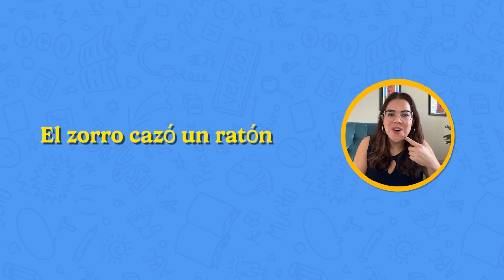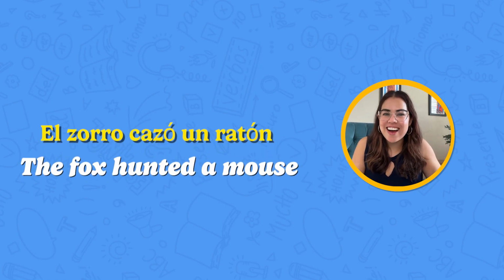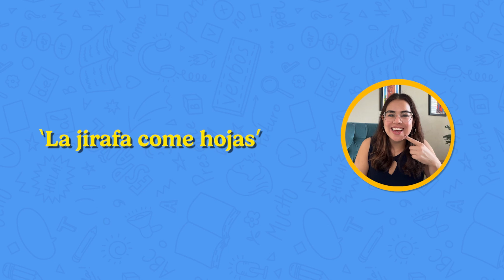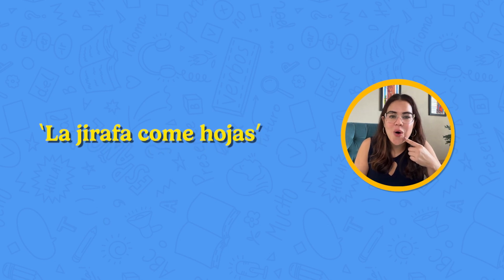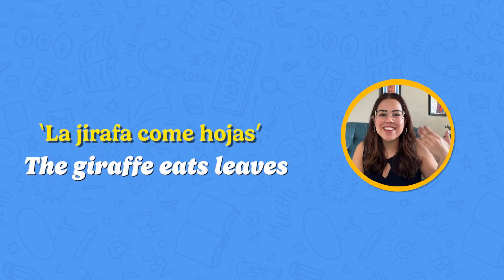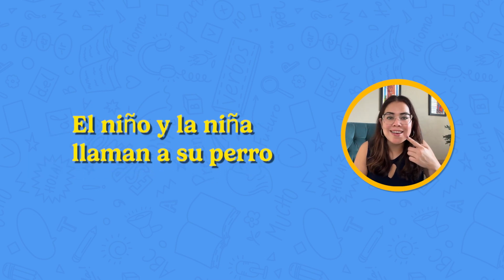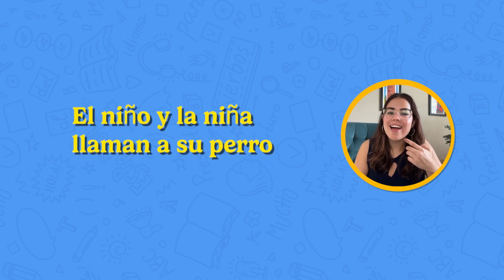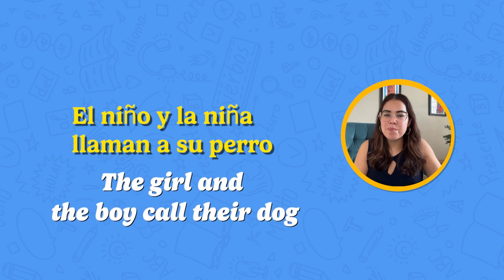Master Spanish Pronunciation: Letters and Sounds Guide | Everyday Spanish with Stephanie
In this video, we’re diving into one of the most essential aspects of learning Spanish – mastering the letters and sounds. Pronunciation is key to speaking Spanish confidently, and today we’ll walk through:

- A full breakdown of the Spanish alphabet with sample words
- Tricky sounds like C, Z, G, J, and the famous rolling R
- Common mistakes and tips for different Spanish accents
- Fun practice phrases to get you speaking clearly!

Whether you're a beginner or looking to perfect your accent, this lesson will help you build a strong foundation for fluent Spanish conversation.

Download the Unacademy Languages app for more pronunciation practice, native speaker audio, and instant feedback on your accent!

¡Hola amigos! Welcome to Everyday Spanish with Stephanie! 🌟

I'm Stephanie, your go-to guide for learning Spanish in a fun, engaging, and easy way. Whether you're a complete beginner or looking to polish your skills, this channel is packed with lessons, tips, and cultural insights to help you speak Spanish like a pro!

What You'll Find Here:

- Practical vocabulary and phrases
- Grammar tips and tricks
- Pronunciation practice
- Fun cultural facts

¡Hasta pronto! 🌟